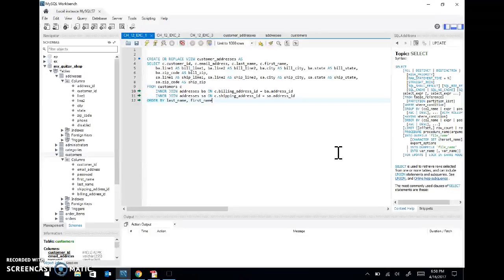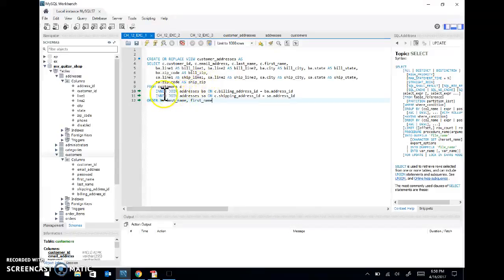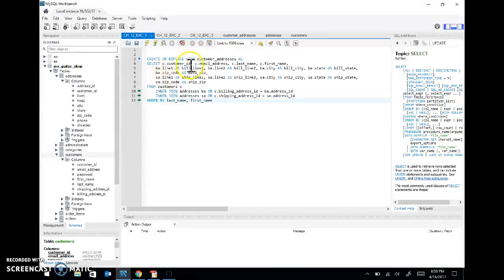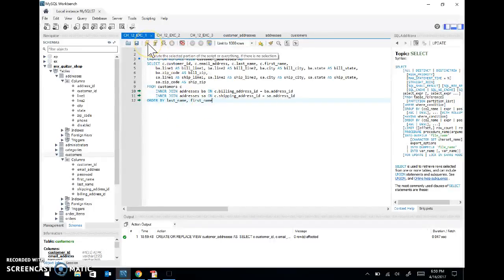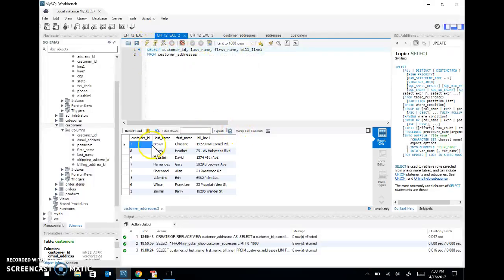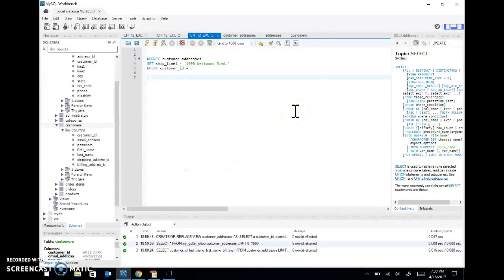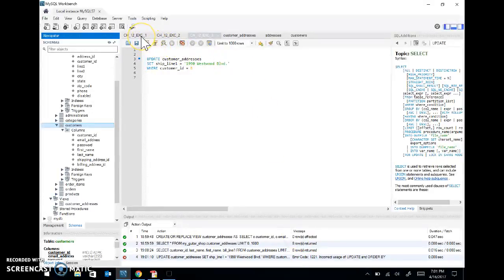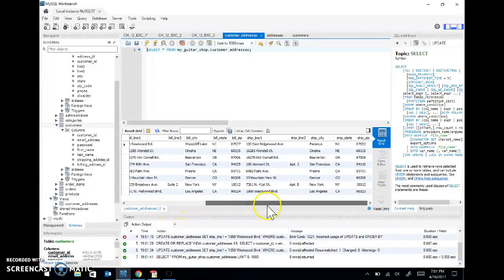CH_12_EXC